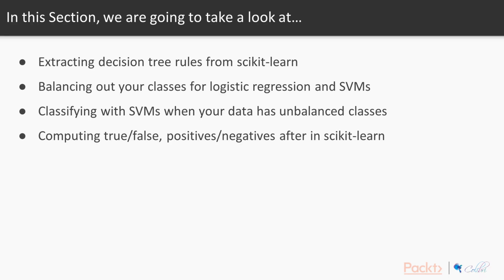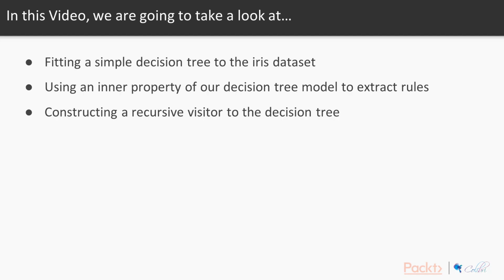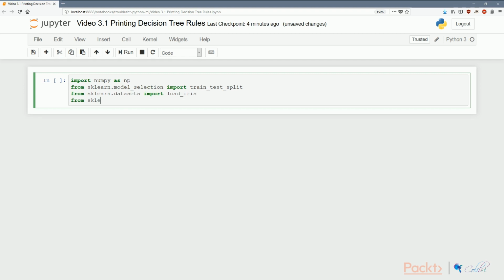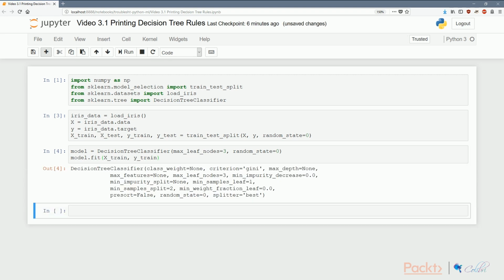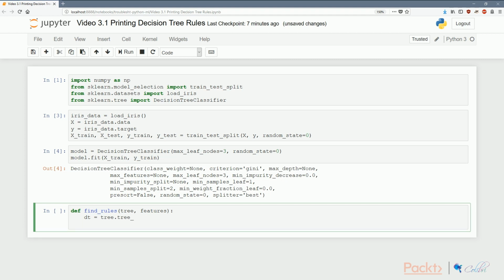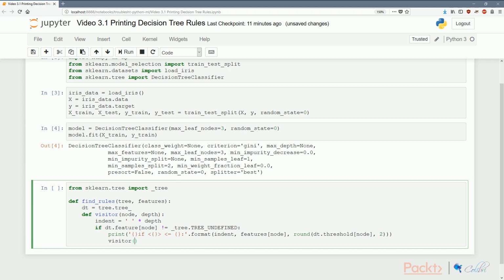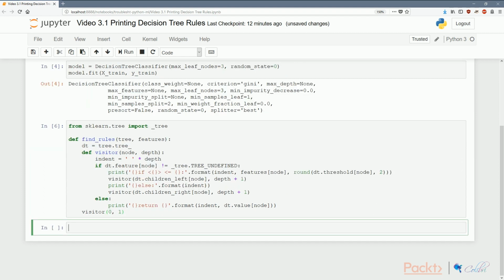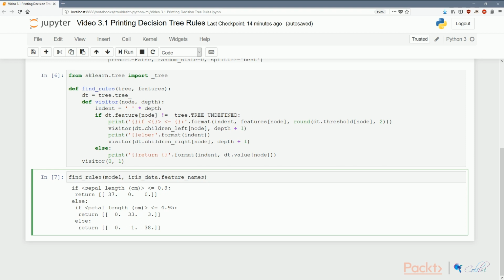Troubleshooting Python Machine Learning: Extract Decision Tree Rules from scikit-learn|packtpub.com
This video tutorial has been taken from Troubleshooting Python Machine Learning. You can learn more and buy the full video course